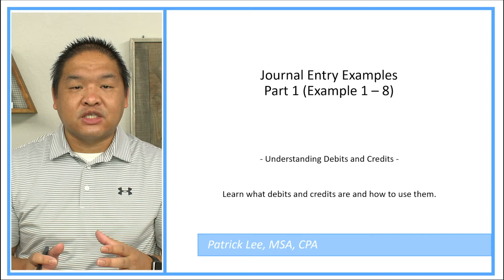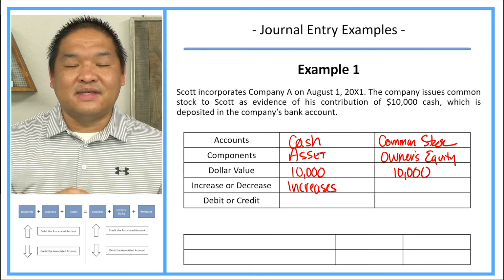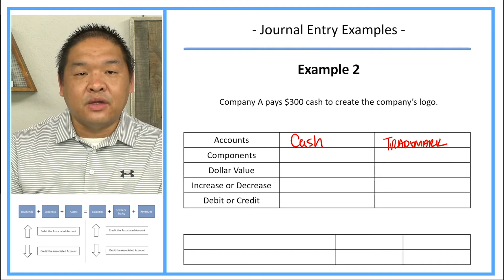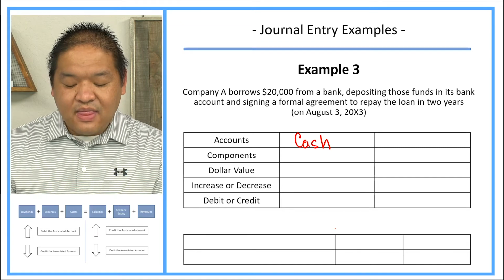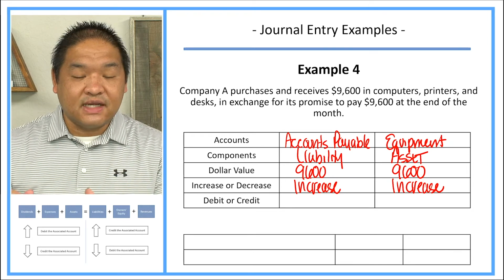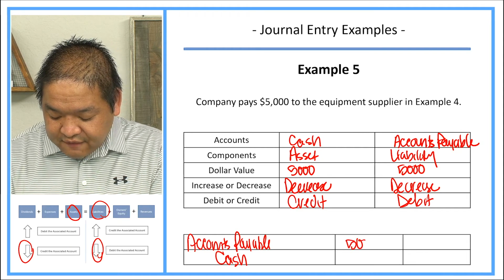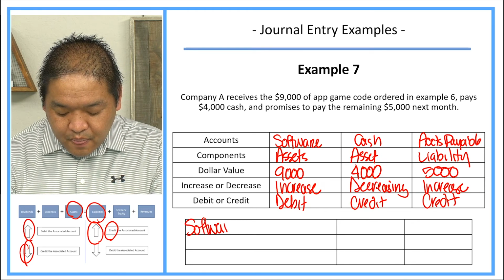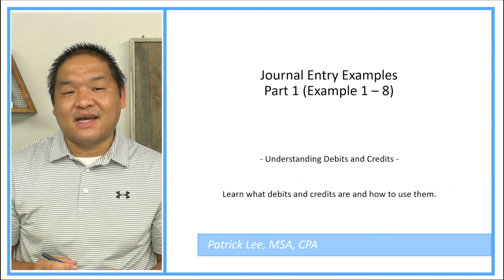Learn Debits and Credits Series - Lesson 7 - Journal Entry Examples - Part 1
Purchase the worksheets that go with our Debits and Credit YouTube Series Everything you see on the screen is on these worksheets (except for a few spots where you can fill-in-the-blank and the problems). This way you can concentrate on the content.

Want more Accounting Lectures? to see all of the Accounting lessons available either on YouTube or on the Accounting on Demand platform (subscription required).

For an entire listing of all of the lessons in this series, head

Other lessons available include:
- Principles of Accounting
- Intermediate Accounting
- Advanced Accounting
- Individual Taxation